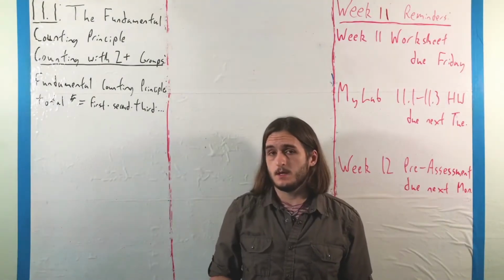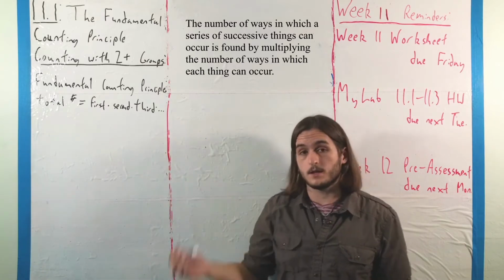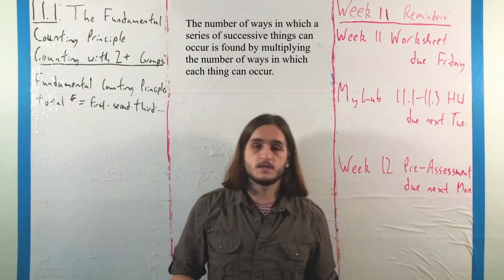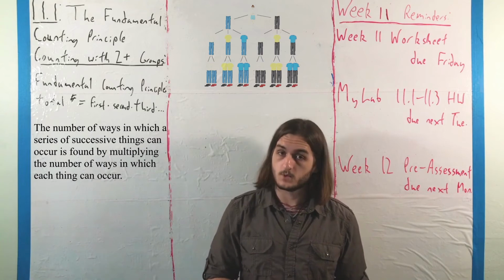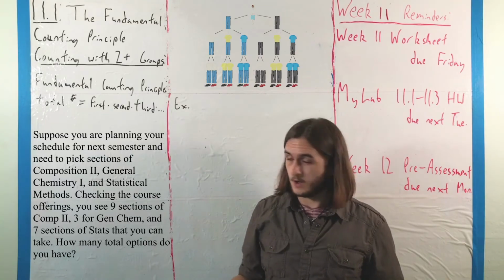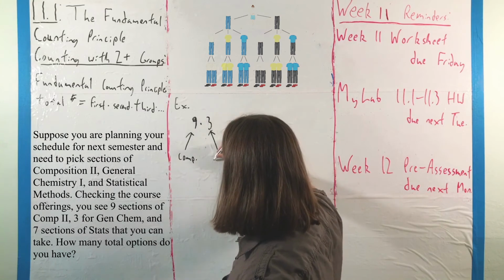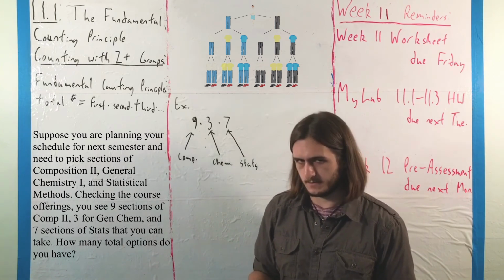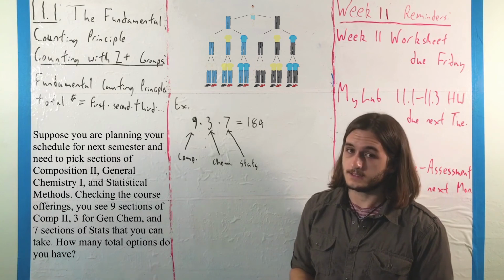11.1: Counting with More Than Two Groups (The Fundamental Counting Principle)